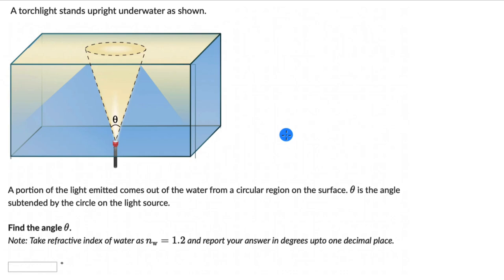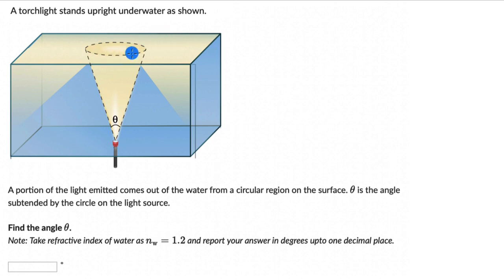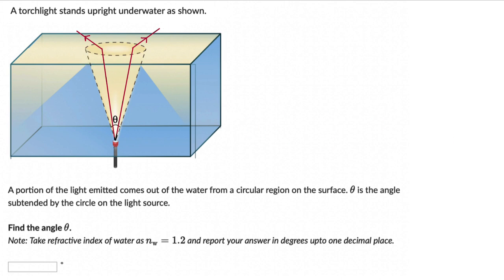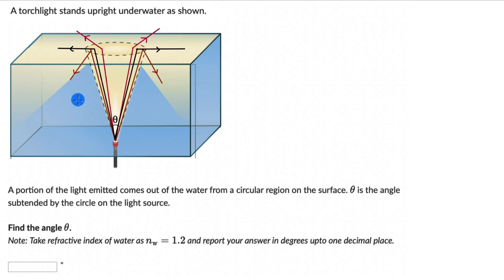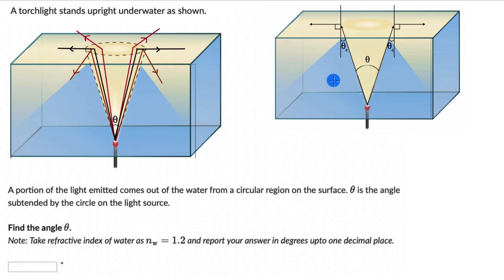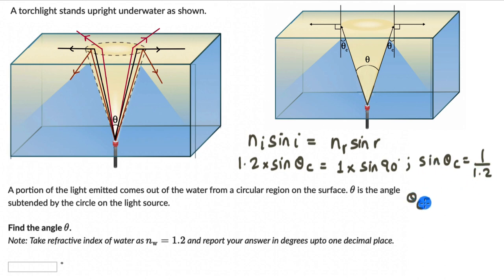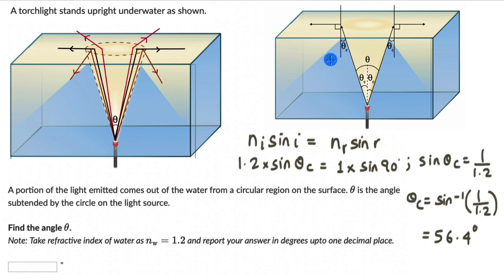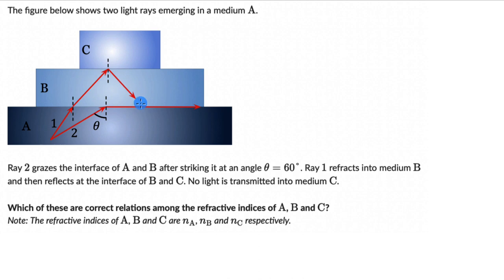Worked example: Total internal reflection | Ray optics | Physics | Khan Academy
In this video, we solve a question on Snell's window and also deal with refraction and TIR across 3 mediums!

00:06 1st Question
00:51 Drawing all the light rays from the source
02:38 How do the light rays look when they are incident at critical angle?
03:01 Using Snell's law to calculate the critical angle
03:59 Relating critical angle with the angle subtended at the source
04:55 2nd Question
05:48 Comparing the refractive indices of the three mediums
07:43 Using Snell's law to relate the refractive indices of medium A and B

Master the concept of Refraction at plane surfaces through practice exercises and videos

Check out more videos and exercises on Ray optics and Optical instruments